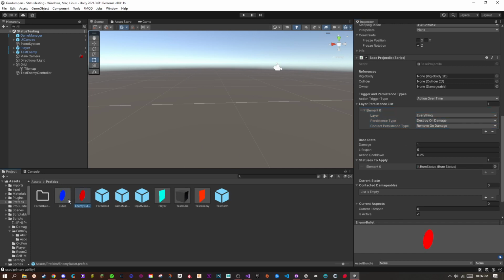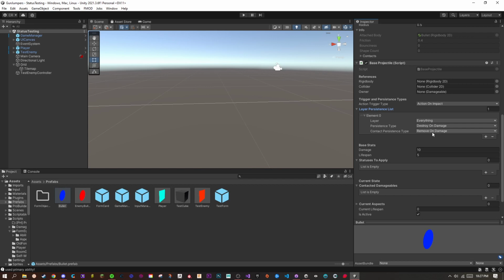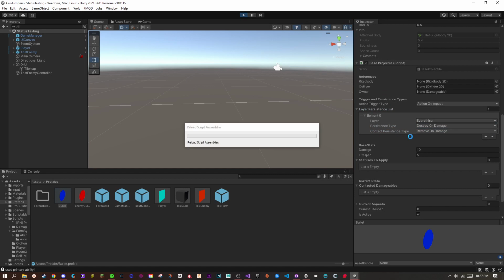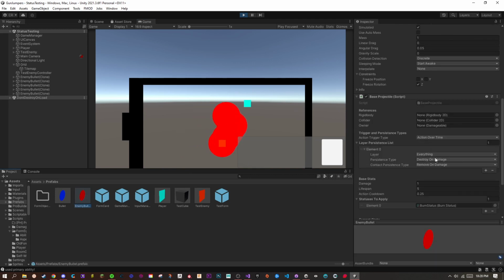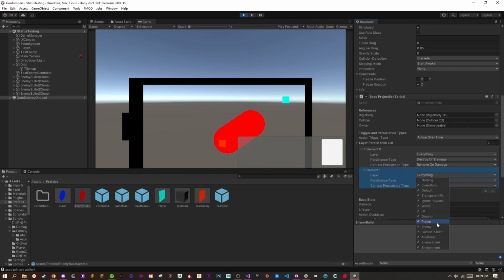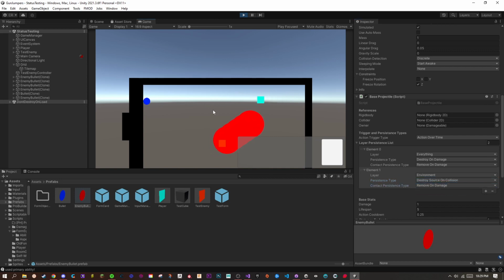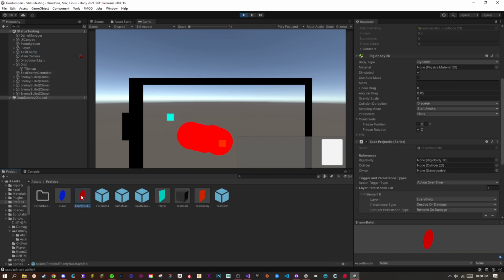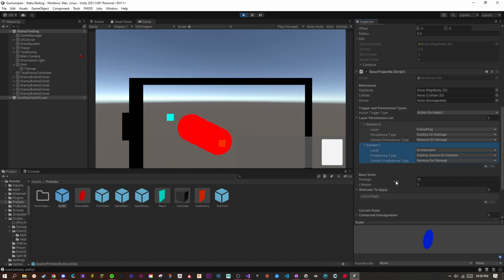layer persistance types